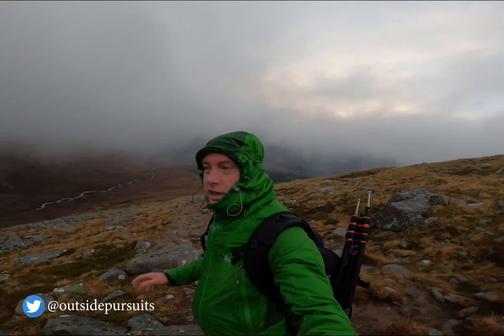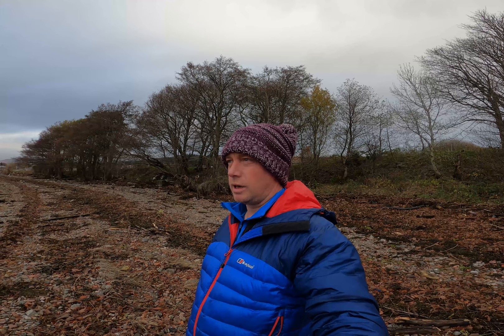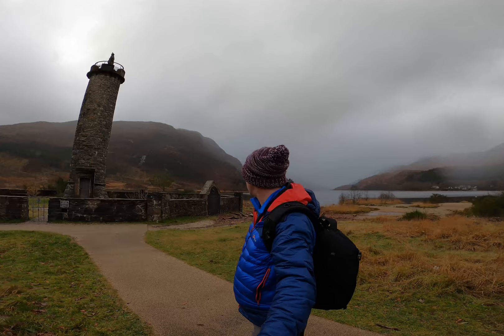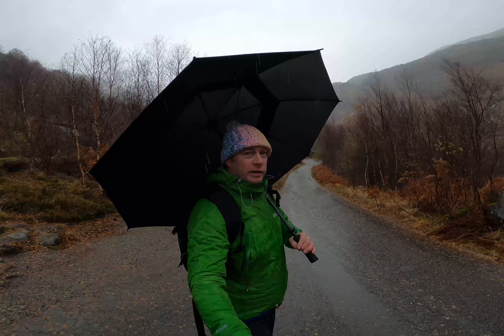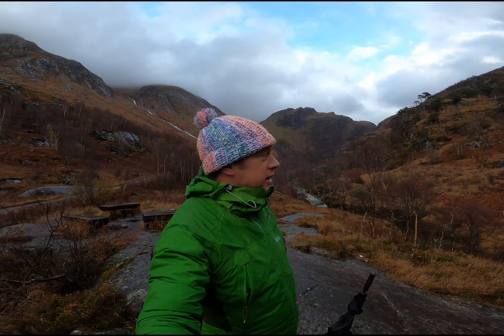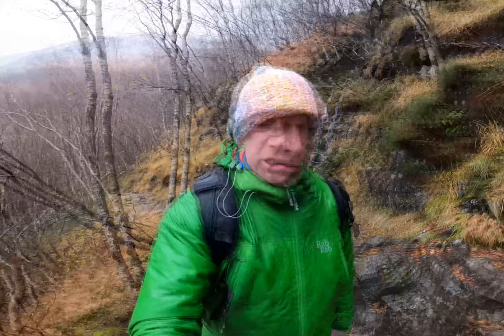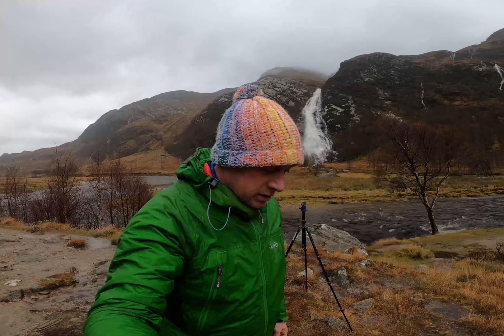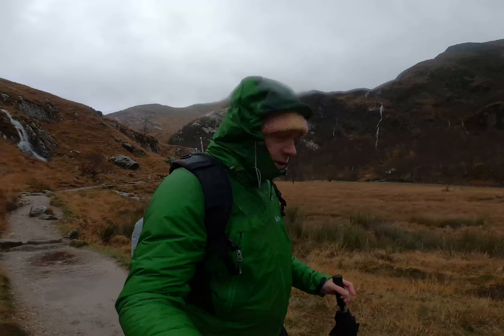GLEN NEVIS AND SURROUNDING AREAS LANDSCAPE PHOTOGRAPHY LOCATIONS in 4K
A  Vlog of photography locations at Glen Nevis and the surrounding areas. In this epic two day trip to Glen nevis I managed to photograph waterfalls and vistas of surrounding mountain landscapes around Glen Nevis. There are so many opportunities for photography around Glen Nevis and there is never enough time to capture all the locations. I hope you enjoy the video and it inspires you to get out and explore not only these locations but Glen Nevis - it's a fabulous place! It all helps build my channel.

* AS ALWAYS!  ONTO THE NEXT LOCATION!
Cliff

Equipment:
Sony A7Rii
ThreeLegged thing
24-70mm Fe lens
kase, lee filters
camera: